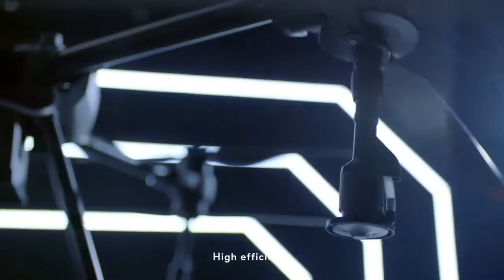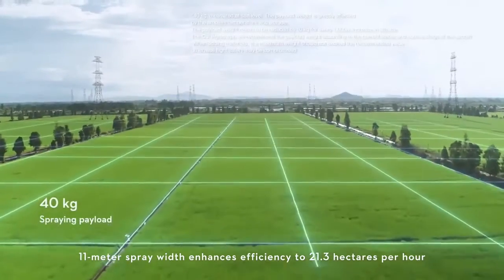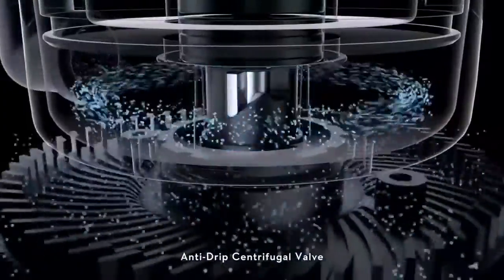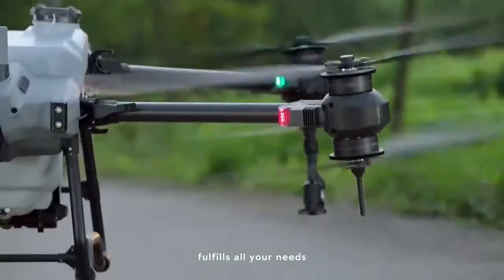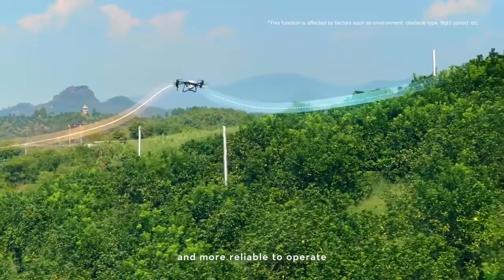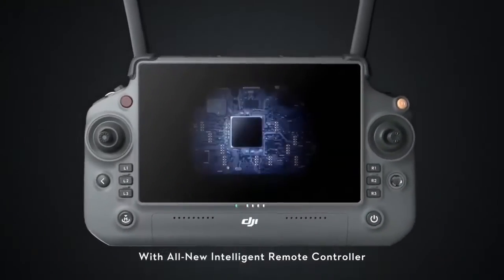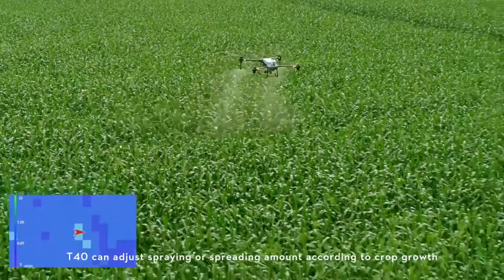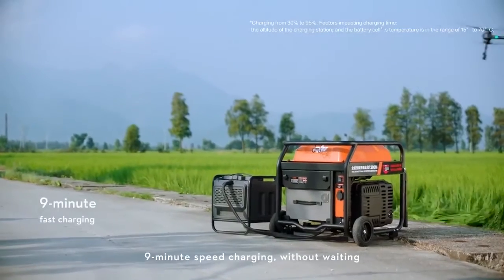DJI Agras T40 Agricultural Drone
The DJI Agras T40 features a coaxial twin-rotor design and can carry a spray load of 88 pounds and dry load of up to 110 pounds, making it the top choice for covering larger acreages.

The spraying system features a magnetic impeller pump which isolates chemicals from the motor, eliminating corrosion. A dual-atomized centrifugal sprinkler system ensures even droplet size and more efficient use of chemicals. Droplet size can increased or decreased right from the controller; there’s no need to change tips.

An active phased array radar, coupled with binocular vision sensors, provide the T40 with unparalleled 360° omnidirectional obstacle sensing. The result is an aircraft that is not only safer than previous models, but also easier to fly.

The T40 is capable of engaging in multiple mission profiles, ranging from surveying and mapping to spraying and spreading. If you’re looking for an agricultural drone that can do it all, the Agras T40 is your first and best choice.

DJI AGRAS T40 Quick Features
• 10.57 gallon liquid tank
• Unpressurized spray system
• Dual centrifugal spray heads create consistent droplet size, reduce drift
• Approximately 30’ spray swath with a three GPM output
• 40 acres at two GPA
• Live level weight scale and empty tank float sensor
• Optional 18.5 gallon spreader tank holds approximately 110 pounds of dry material, increasing efficiency
• On-board scale system, used in conjunction with the spreader, helps keep rate accurate while displaying live tank weight
• Auto-adjusting spreader gate
• Active phased array omnidirectional radar detects obstacles around the aircraft, aiding in avoidance and minimizing crashes
• Built-in mapping capabilities
• 12 mega-pixel camera on front gimbal mount
• All new controller with 7” display
• IPX6 rating throughout the aircraft ensures protection against moisture and dust intrusion
• Autonomous mission planning makes the T40 efficient and easy to fly, even for novice pilots